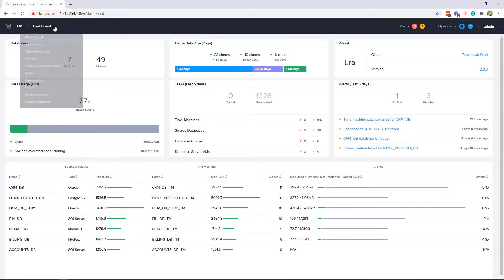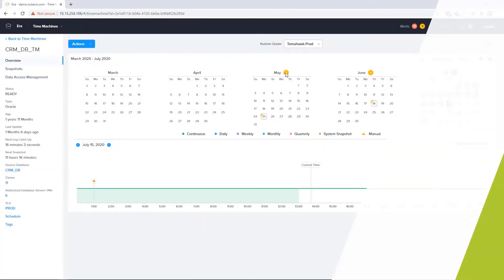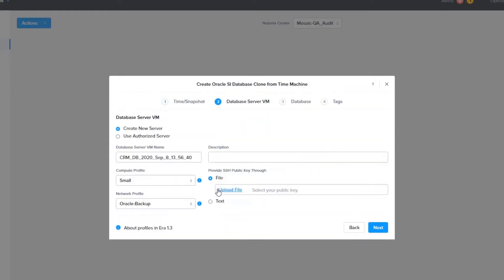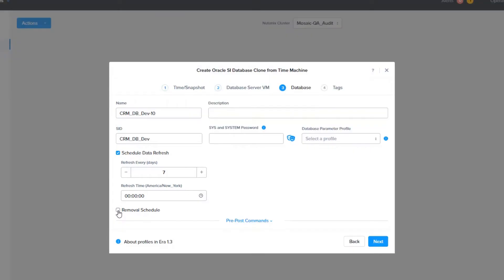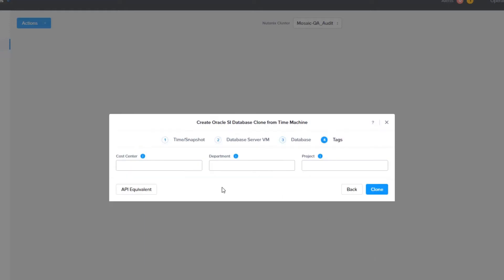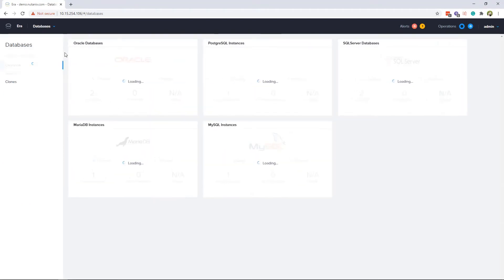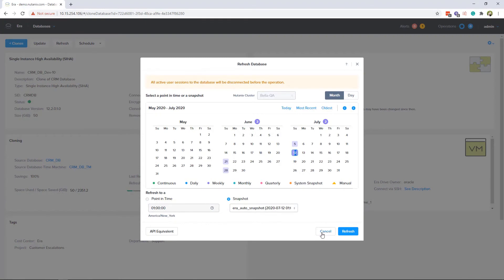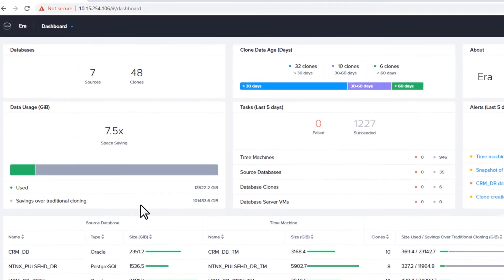See How Era Can Help You Manage Dev/Test Database Environments | Tech Bytes | Nutanix University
See how Nutanix Era can save you time in creating and managing database copies made for development and testing.